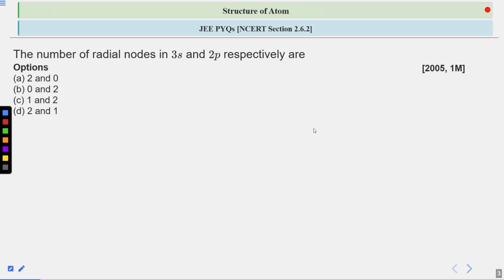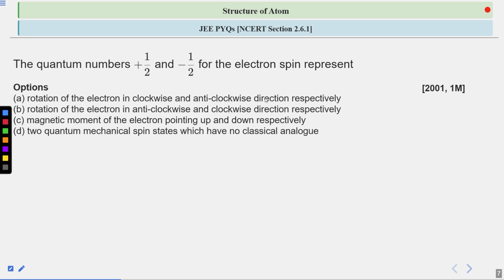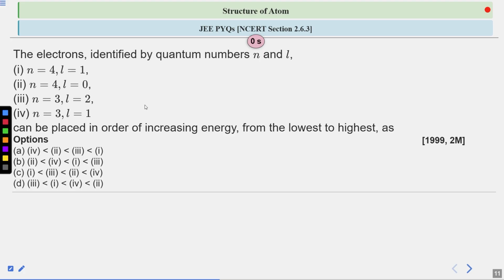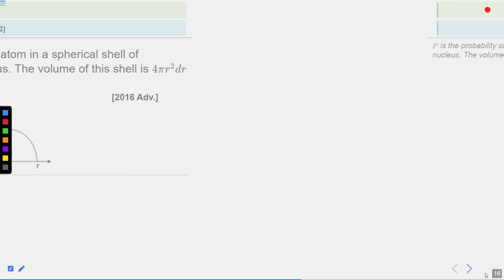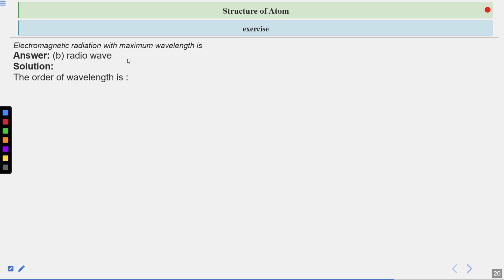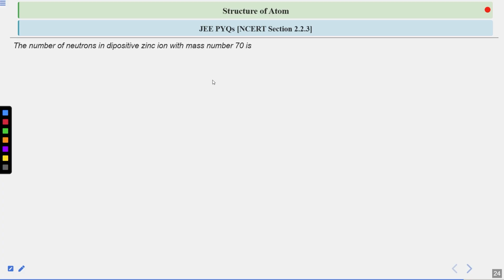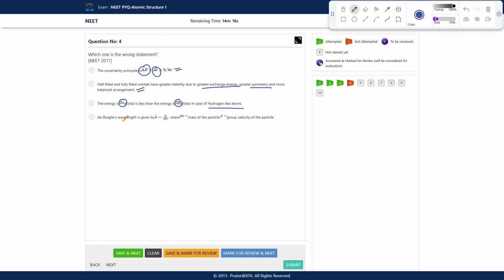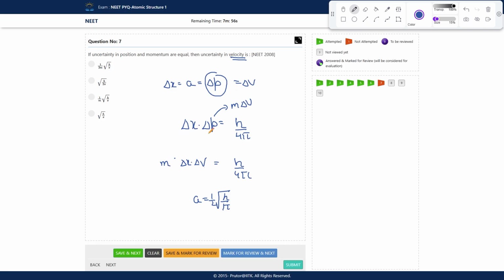Structure Of Atom JEE PYQs Part 3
Subject: Chemistry
Programme Name: Structure of Atom
Course Name: Medical

In this video, we have covered JEE PYQs

📡 Key Features:
Syllabus-based Content